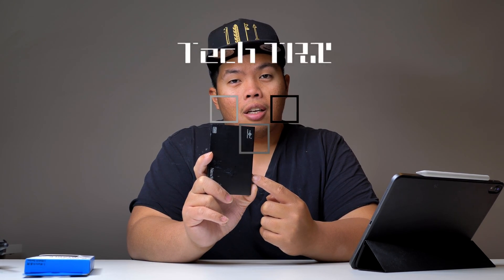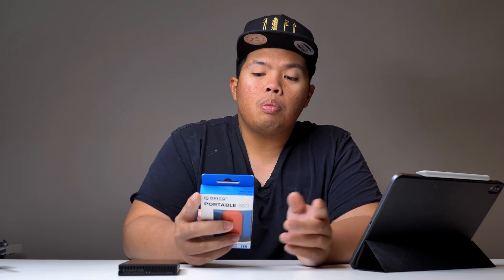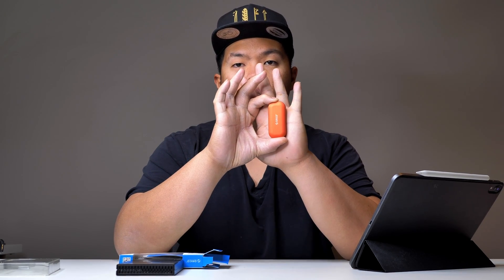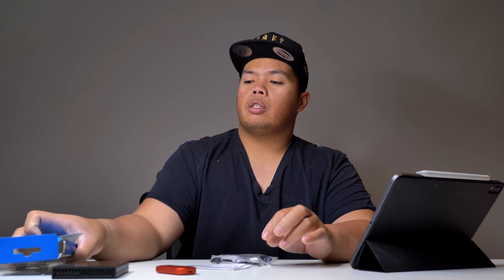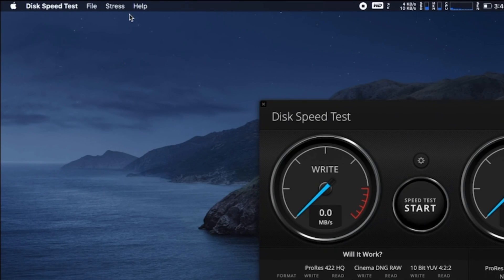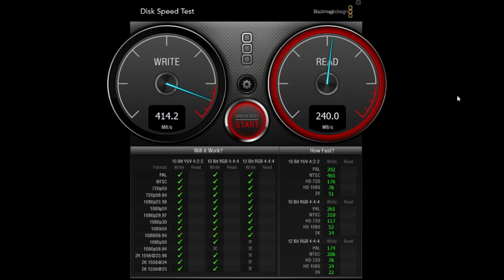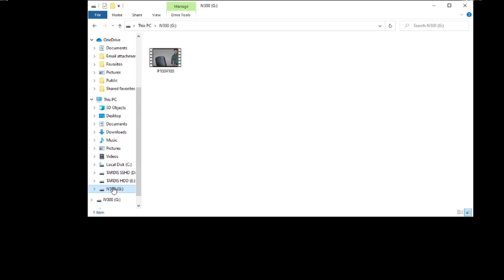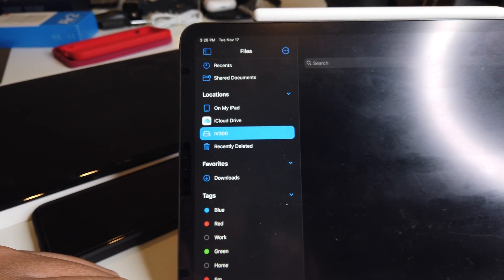SSD for Macbook Air M1 Cheaper than Upgrading the Internal - ORICO iMatch Review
ORICO iMatch series (IV300) 1TB Capacity

Android box

Insta360 Products:
ONE X:

Matthew 11:28-30
28 “Come to me, all you who are weary and burdened, and I will give you rest. 29 Take my yoke upon you and learn from me, for I am gentle and humble in heart, and you will find rest for your souls. 30 For my yoke is easy and my burden is light.

Stay Grateful :)